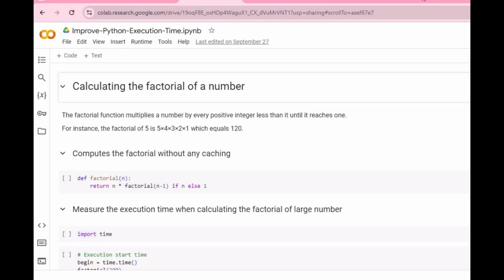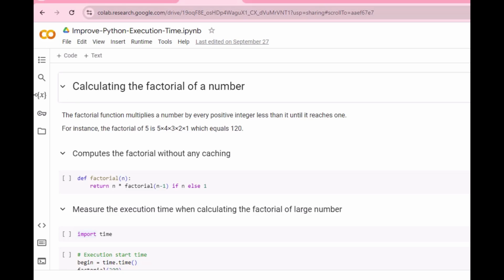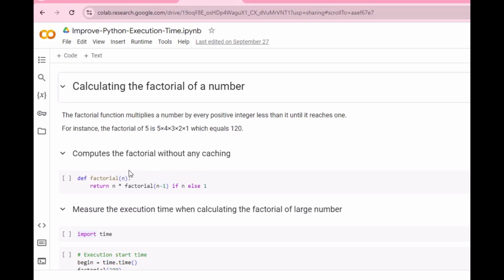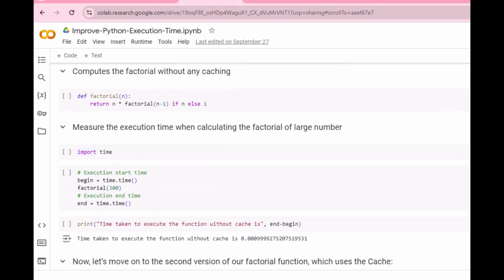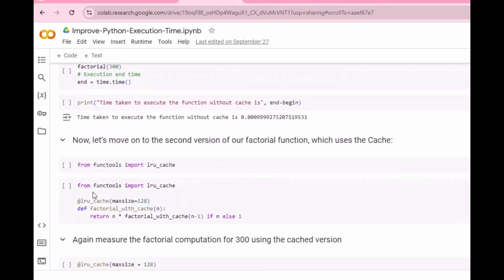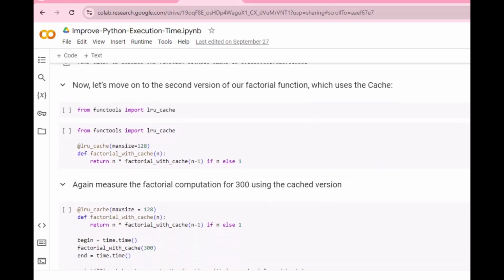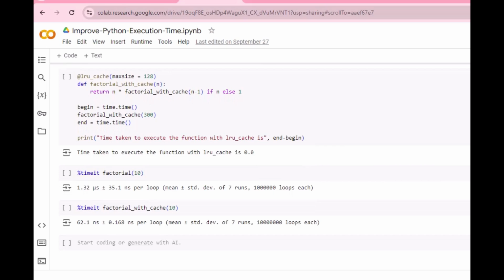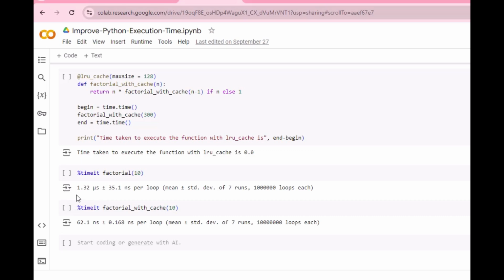How to Speed Up Python Computations (Part - I)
In this video, we dive into an exciting feature of Python that can significantly enhance the performance of our functions: memoization using the lru_cache decorator from the functools module.

Join us as we tackle the common problem of calculating the factorial of a number, demonstrating how this mathematical function can be optimized with caching. We’ll start with a straightforward recursive implementation of the factorial function, measuring its execution time without caching.

Then, we’ll introduce the lru_cache decorator, which allows us to cache results for previously computed inputs, dramatically speeding up calculations. We’ll see firsthand how the cached version performs better, especially for larger inputs, and how using the %timeit magic command in Jupyter Notebook provides insight into the performance differences.

Whether you're a beginner or an experienced Python developer, this video will show you how simple changes in your code can lead to substantial improvements in performance.

Key Takeaways:

* Understanding the factorial function and its recursive nature
* The importance of memoization in optimizing recursive functions
* How to use the lru_cache decorator effectively
* Performance comparisons between cached and non-cached implementations